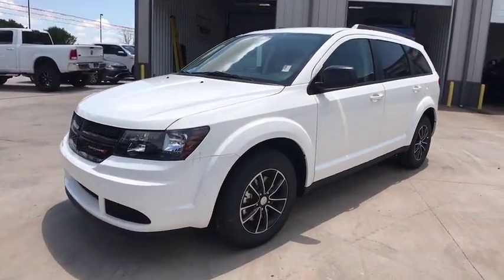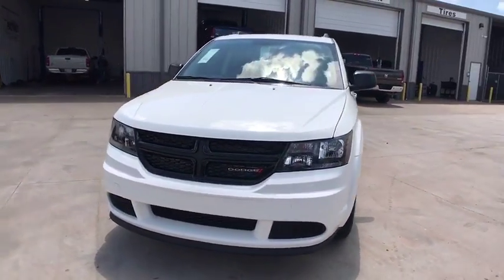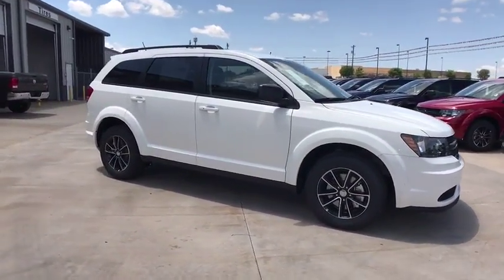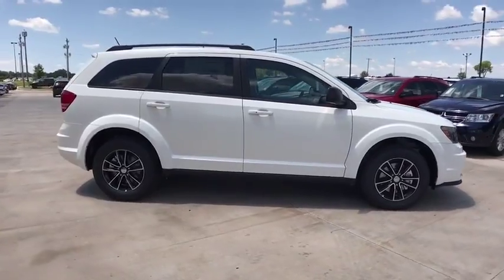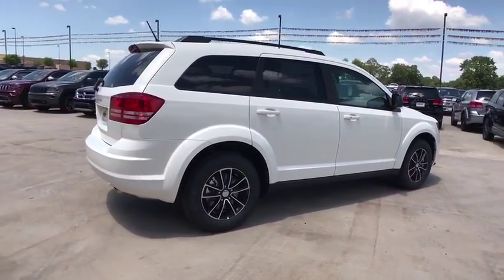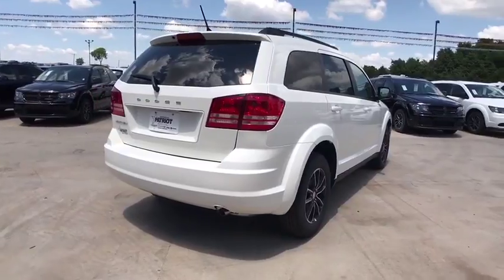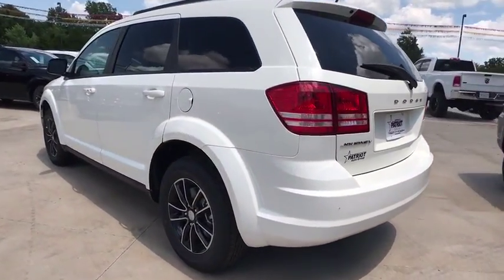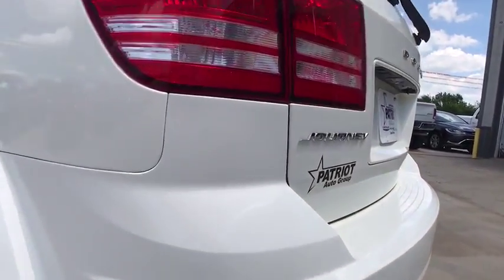2017 Dodge Journey Edmond, Cushing, Stillwater, Shawnee, Chandler, OK D17261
[LISTING _TYPE] 2017 Dodge Journey

Patriot CDJR
104 N Industrial Rd.

Perfect Color Combination! Switch to Patriot Chrysler Dodge Jeep RAM! Save thousands!!  This one is priced to MOVE!  There isn't a better SUV than this good-looking 2017 Dodge Journey. It has plenty of passenger space and a hatch area with cargo room galore. This Journey is nicely equipped. Patriot Price includes: $1,000 - Southwest 2017 Bonus Cash SWCHA. Exp. 07/31/2017, $2,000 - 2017 SW Retail Consumer Cash 63CH1. Exp. 07/31/2017, $1,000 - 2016/2017 Retail Non-Prime Bonus Cash **CH1V. Exp. 07/31/2017, $1,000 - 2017 Retail Bonus Cash SWCHA1. Exp. 07/31/2017